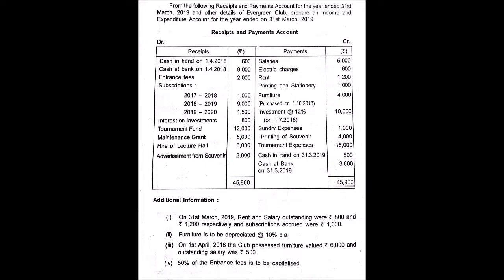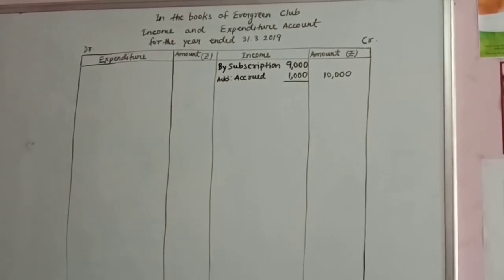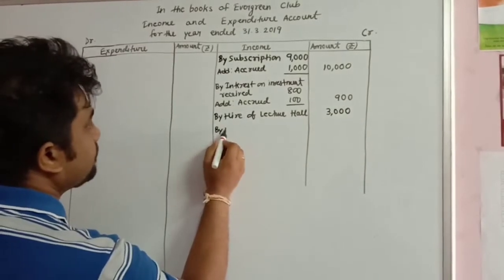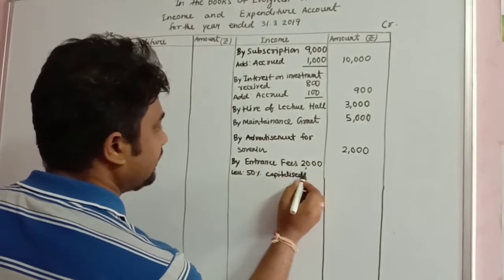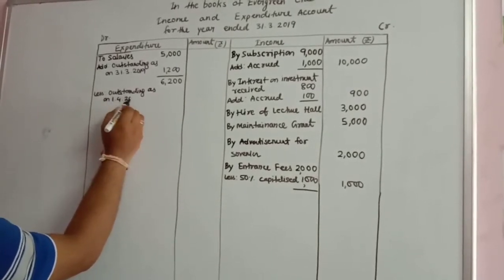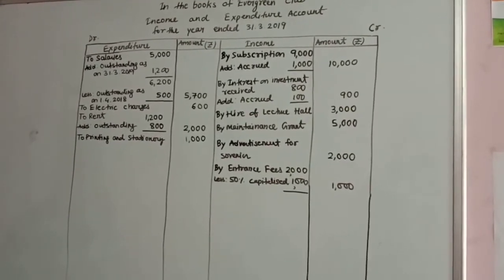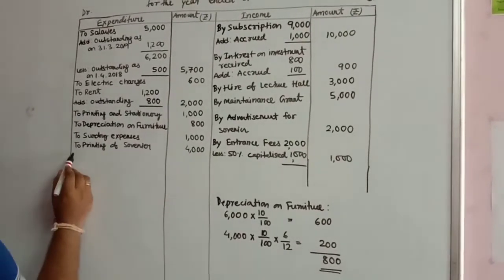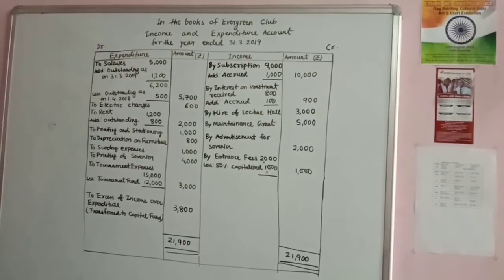NPO: INCOME & EXPENDITURE ACCOUNT (Numerical) Lecture Session 4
This video contains a numerical related to preparation of Income & Expenditure Account.